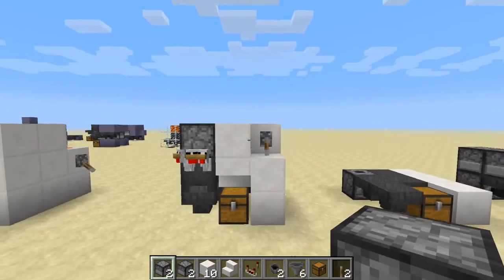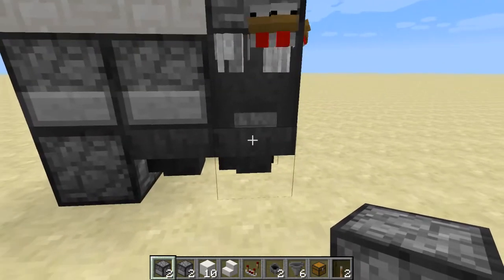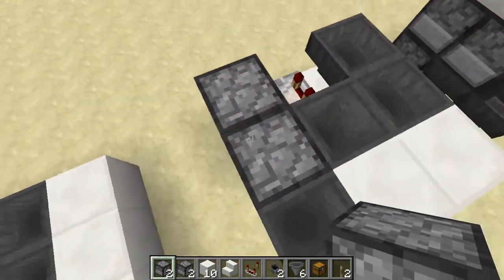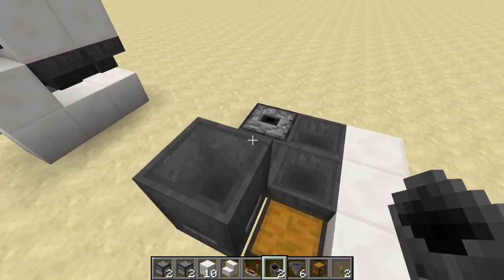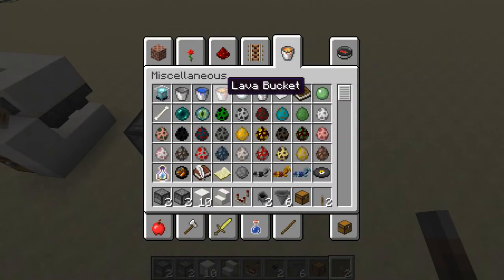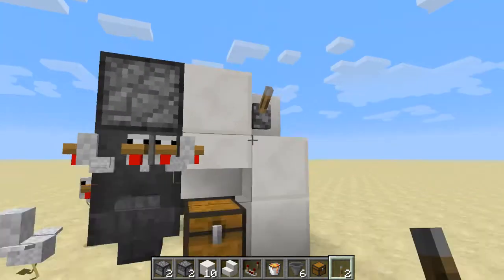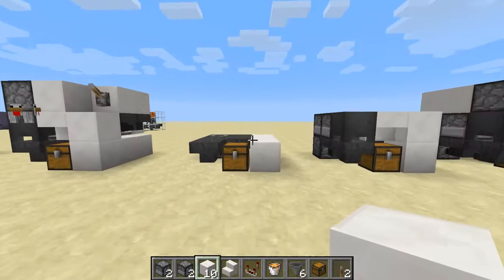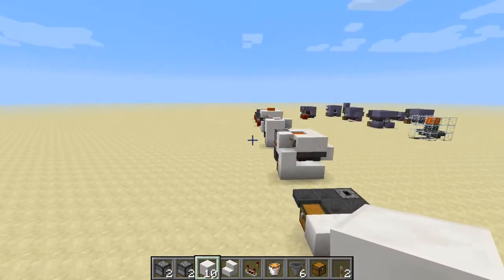Chicken Cube 3x3x3 Chicken Cooker with hopper clock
Here is the last type of 3x3x3 automatic chicken cooker that has a built in hopper clock. When the clock is off eggs will collect in the dropper and hoppers, so that when you turn the machine all eggs will be dispensed.

Issues with this design include:
1. It's noisy because the dispenser clicks continually until you turn off the clock.
2. If the unit is not placed into a wall (there is no block covering the comparator) items will shoot out the back.
3. Sometimes drops may make their way to the top of the machine like an item elevator.